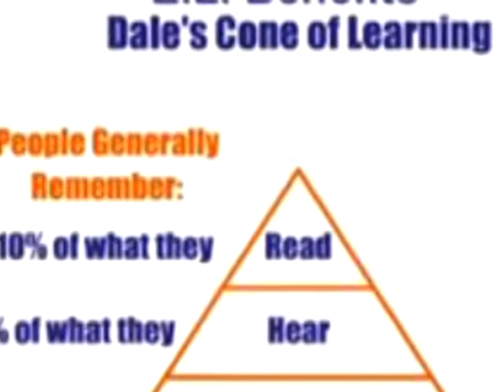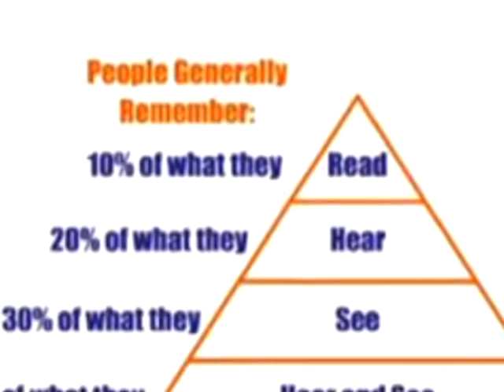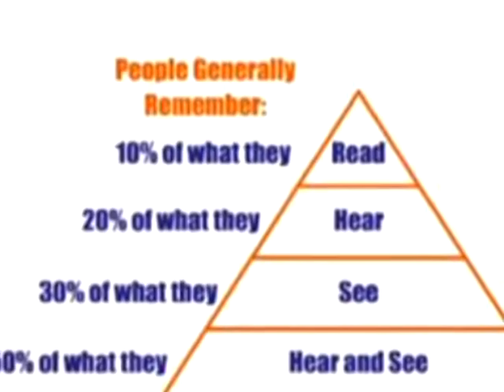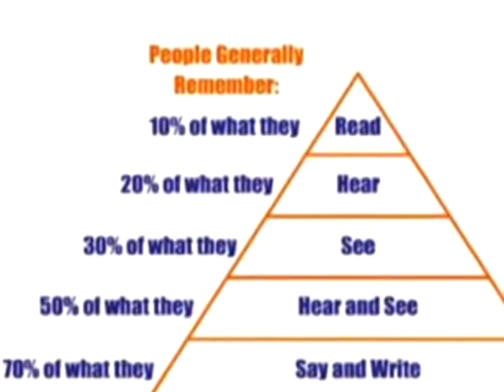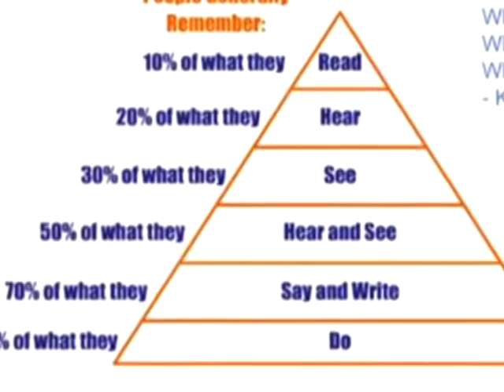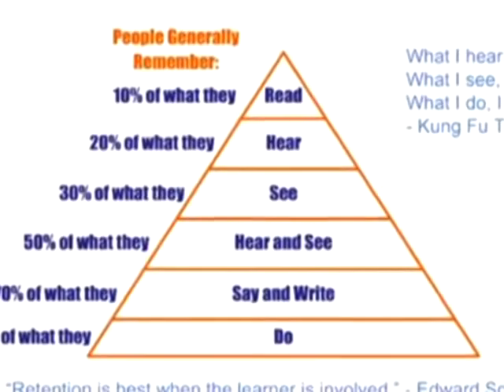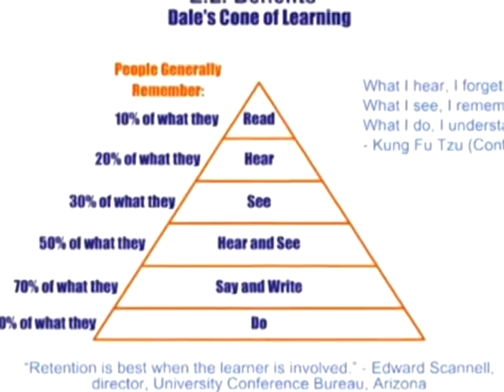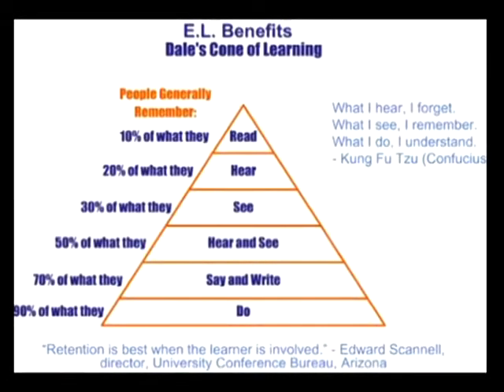Effect of Dance Motor Therapy on Academic Performance of Student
This presentation will provide detailed information about Dance Motor Therapy and its impact on the academic performance of students. "Dance Motor Therapy is the psychotherapeutic use of movement as a process which furthers the emotional, cognitive and physical integration of the individual.\\\" Dance means the balance, understanding and coordination of the body. Dance can utilize intelligence, spirituality, discovery and spontaneity while the body is producing art. This research project is a student-centered program in which students collaboratively study an academic syllabus and relate that syllabus in Dance Motor Therapy. Many times children cannot be involved physically and mentally. There are very few opportunities where children can interact between body and mind in education. But it is possible if we can make a fusion of dance and academic learning. This paper examines the factors that influences Dance Motor Therapy and its positive effect on academic performance of students. Dance Motor Therapy is beneficial for most children and implementable by a maximum number of teachers.  (By: Asmita Balgaonkar, Solapur University)